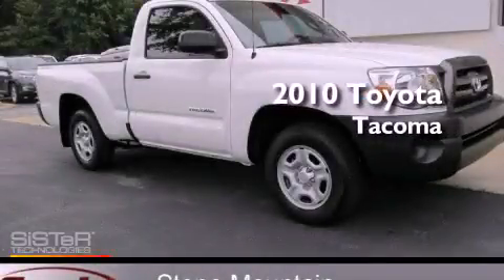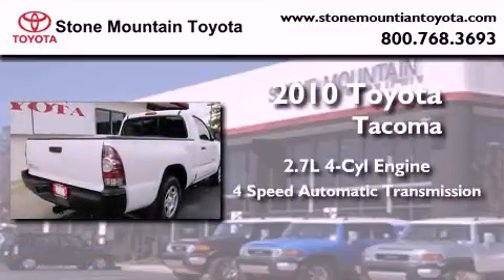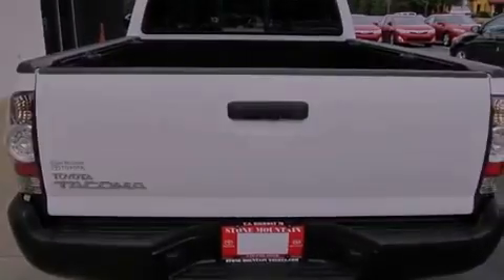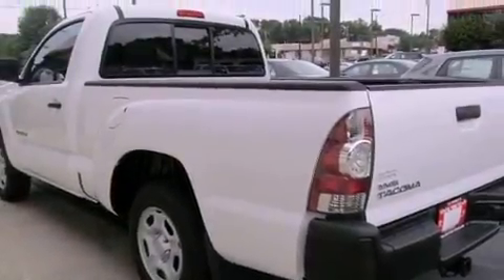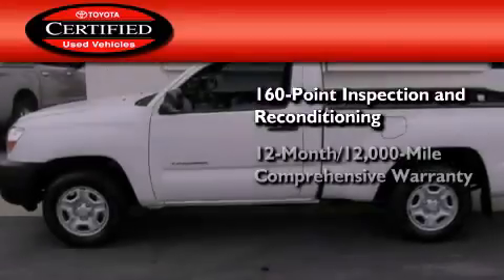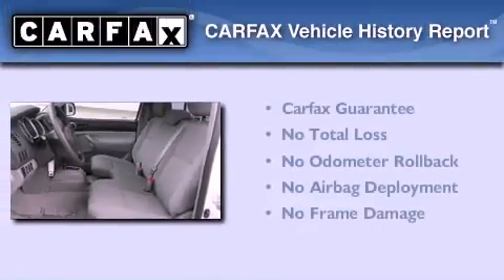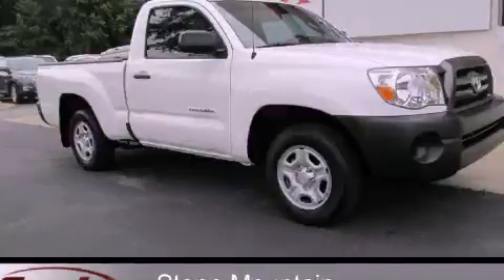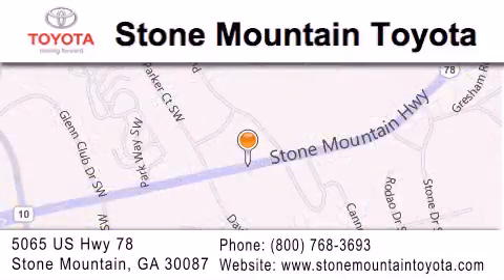2010 Toyota Tacoma Certified Stone Mountain GA 30087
Year : 2010
 Make : Toyota
 Model : Tacoma
 Engine : 2.7L I-4 cyl
 Trans . : 4-Speed A/T
 Exterior : Super White
 Miles : 10,995
 Interior : Graphite Cloth
 5065 U.S. Highway 78
 Stone Mountain , GA 30087
 Pre-Owned 2010 Toyota Tacoma Stone Mountain GA